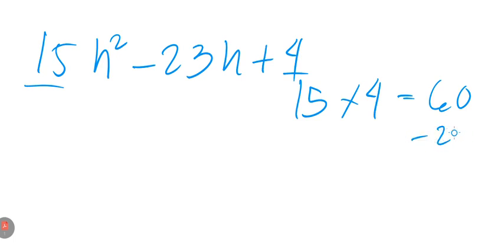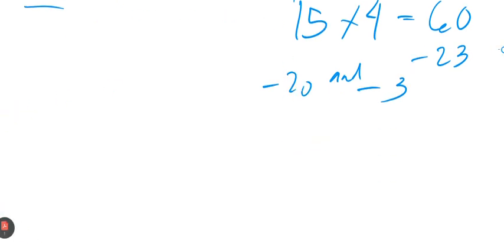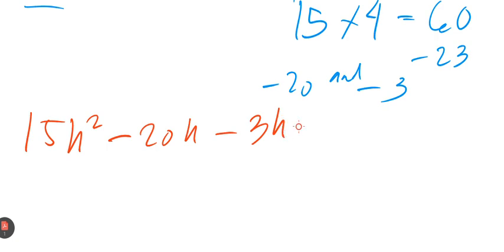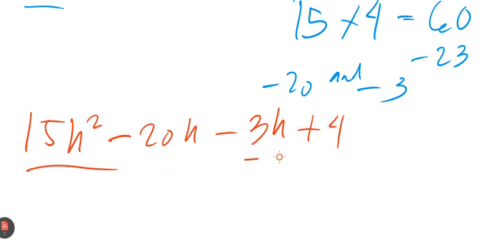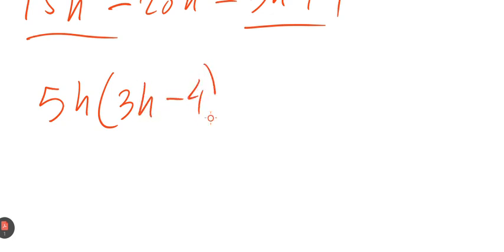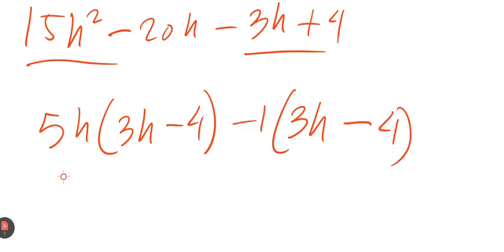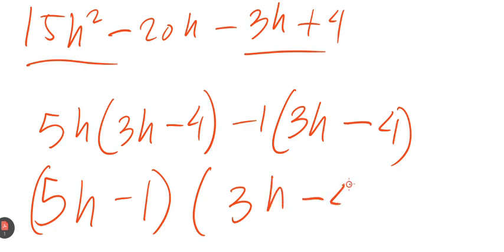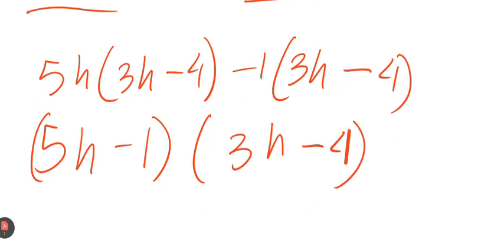How to Factor 15h^2 - 23h + 4 Using the AC Method (Step-by-Step)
Struggling to factor quadratic trinomials when the leading coefficient is greater than 1? In this step-by-step math tutorial, we look closely at Part (g) from our algebra worksheet, breaking down how to factor 15h^2 - 23h + 4 cleanly and easily!

We walk through the entire AC factoring method (factoring by grouping) using high-yield SEO strategies. You will learn how to multiply your 'a' and 'c' terms (15 times 4 = 60), find two factors that multiply to +60 and simultaneously add up to your middle coefficient (-23), split the middle term, and pull out the greatest common factors to get your final binomial brackets. We also share crucial tips on how to properly manage your negative signs and find the right factor pairs quickly when dealing with larger values.

📌 THE EXPRESSION WE FACTOR 📌

Factorise the expression:
15h^2 - 23h + 4

Whether you are prepping for a high school Algebra 1 or Algebra 2 quiz, studying for a math placement exam, or just trying to finish your homework assignment, this quick walkthrough makes factoring non-monic quadratics completely straightforward.

If this step-by-step math guide helped you split the middle term and factor the trinomial, please leave a LIKE, drop a comment with any questions, and SUBSCRIBE for more easy-to-follow math tutorials! 🎯

⏰ TIMESTAMPS:
0:00 - Introduction to Part (g): 15h^2 - 23h + 4
0:45 - Step 1: Finding the AC Product (15 * 4)
1:40 - Step 2: Finding the negative factors of 60 that add up to -23
2:35 - Step 3: Splitting the middle term and factoring by grouping
3:30 - Step 4: Pulling out GCFs to find the final factored form: (3h - 4)(5h - 1)
4:20 - Outro & Channel Subscribe!